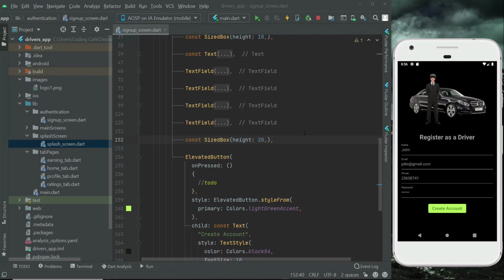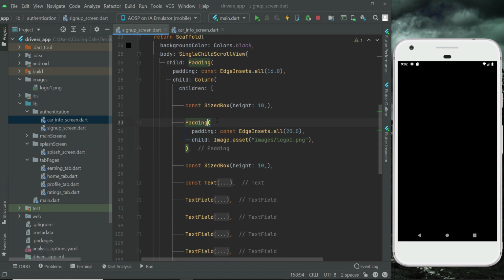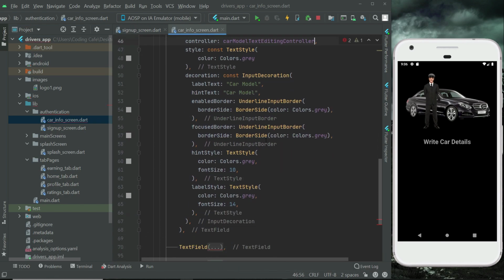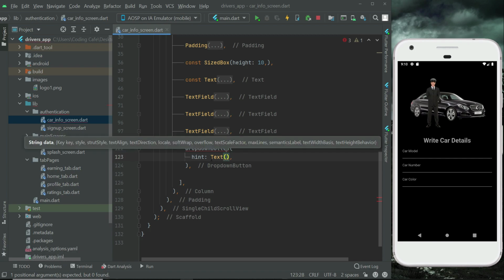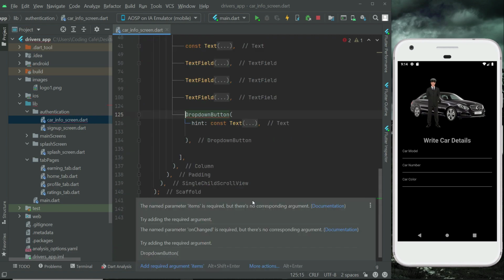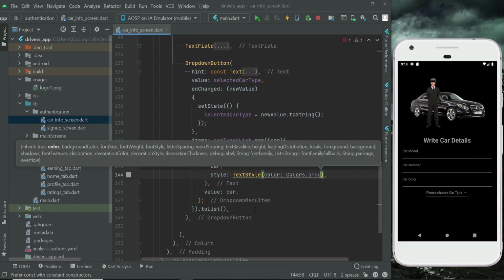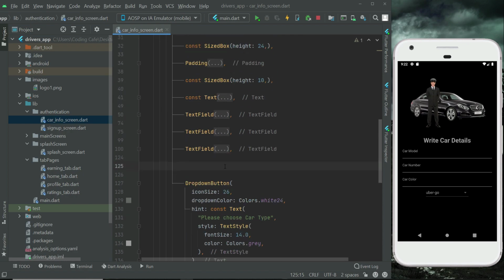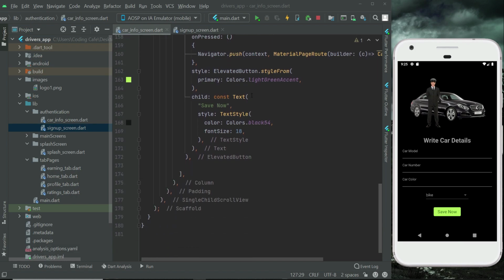Flutter Uber Clone with Backend and Driver App Course - Android & iOS Flutter Taxi App Tutorial 2024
This is the tutorial#06 of flutter uber, ola & indriver clone app with firebase as backend. We will fully function android & ios drivers app plus we will develop fully functional ios and android users app using flutter with null safety latest new versions.

We will upload videos daily here on our youtube channel for this course daily.